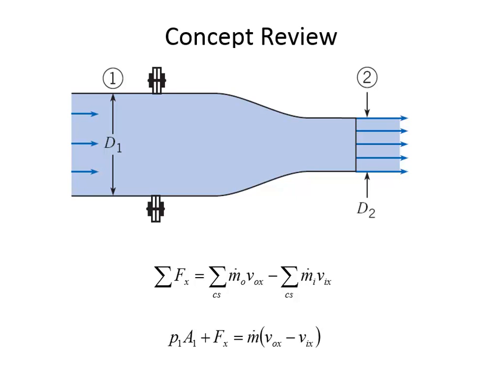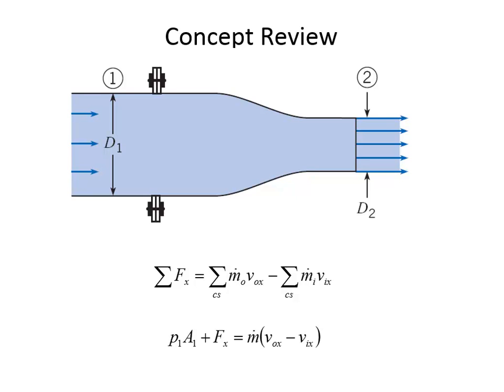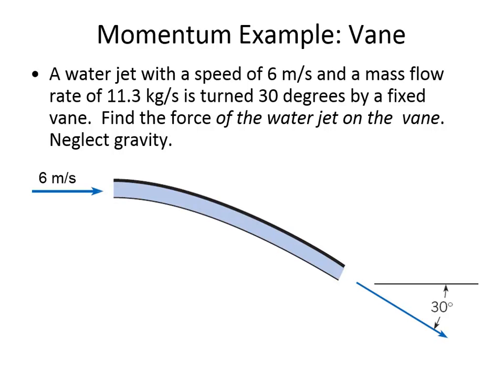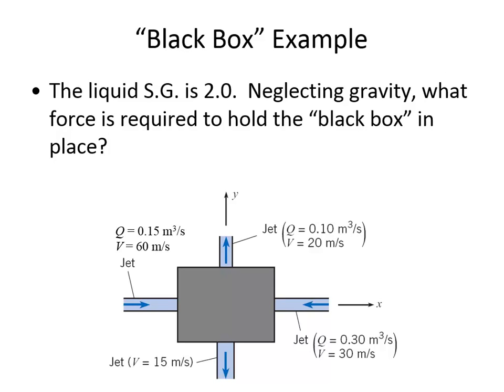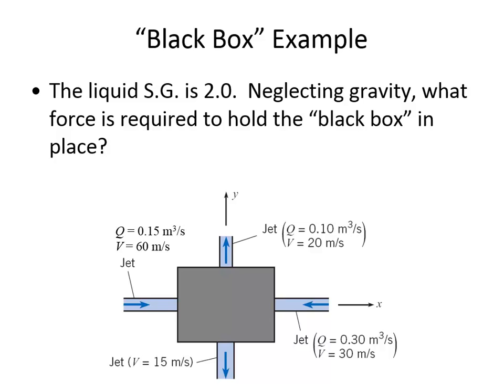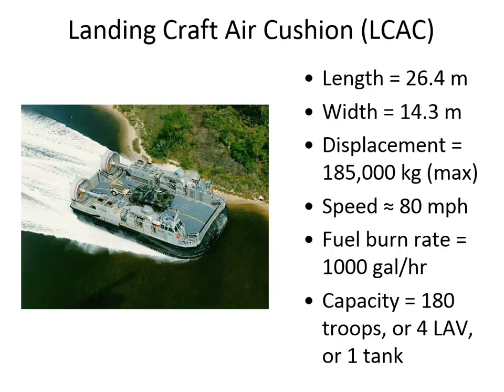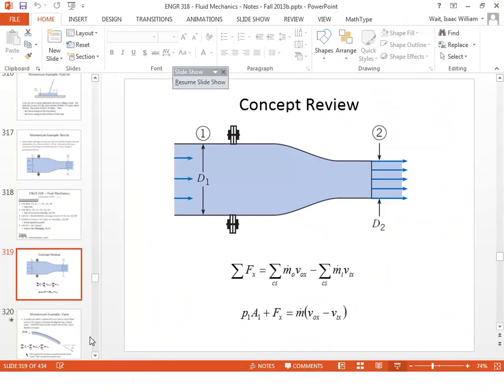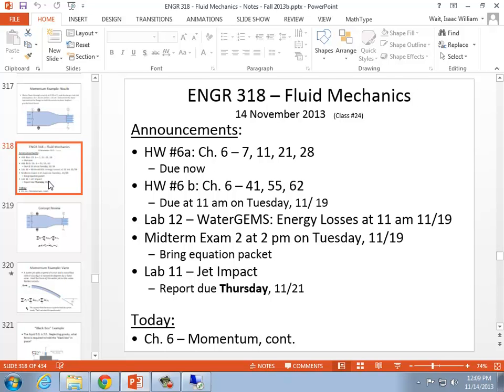ENGR 318 - Class 24 (11/14/2013) Fluid Momentum continued